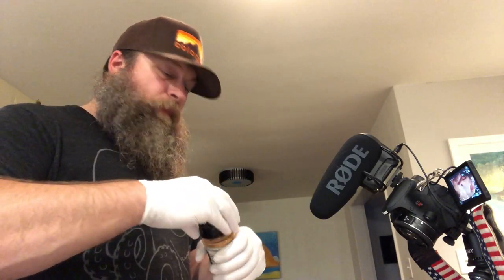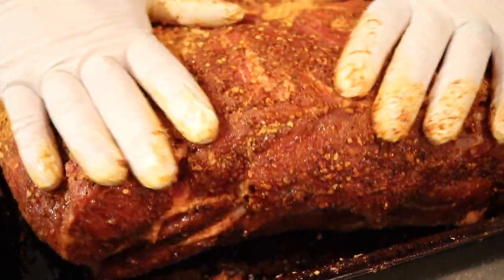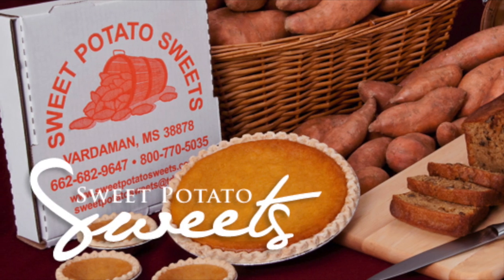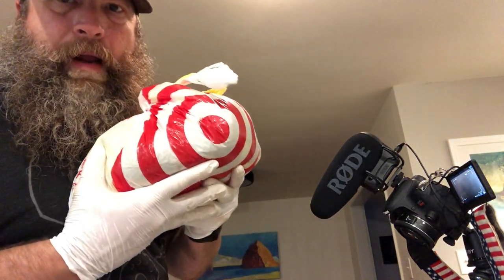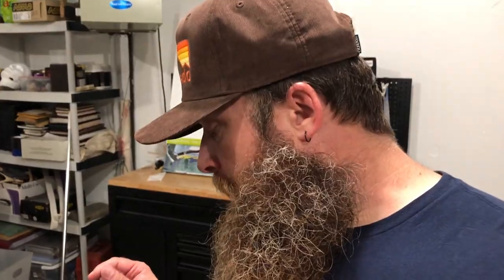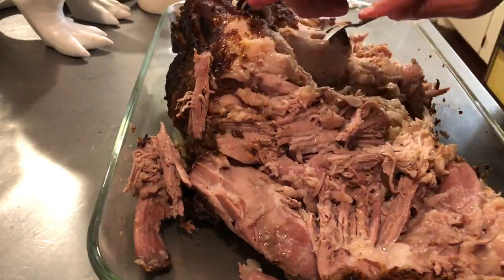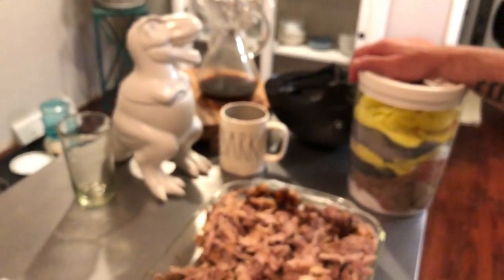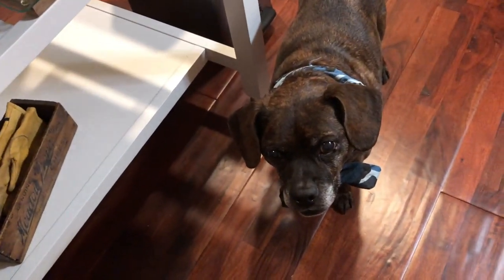PORK SHOULDER BUTT in a BUTTERBALL ELECTRIC TURKEY FRYER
How to slow roast / smoke a Pork Shoulder Butt in a Butterball Electric Turkey Fryer.